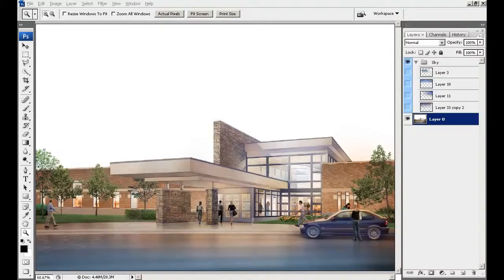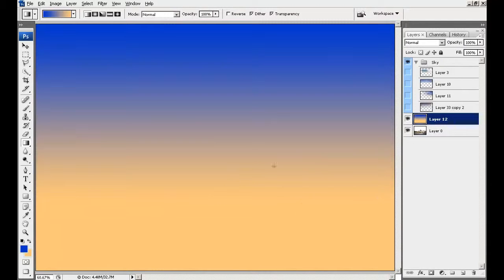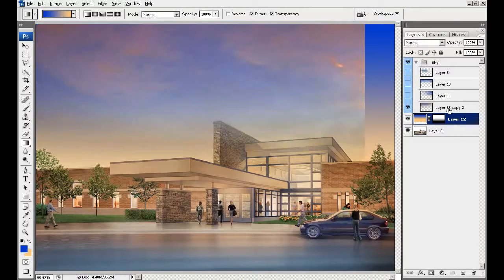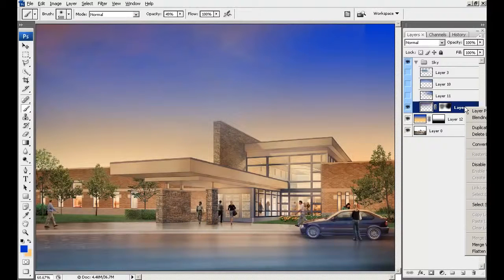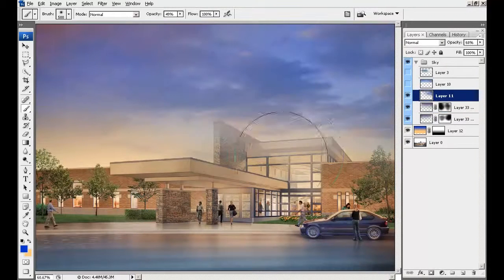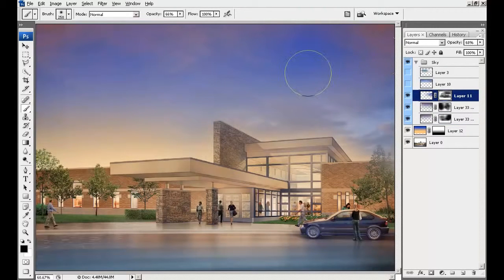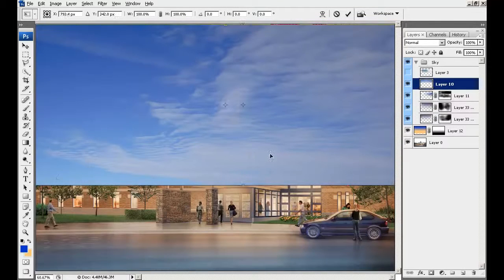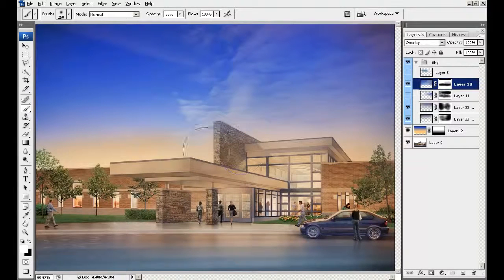Adobe Photoshop Tutorial - Rendering